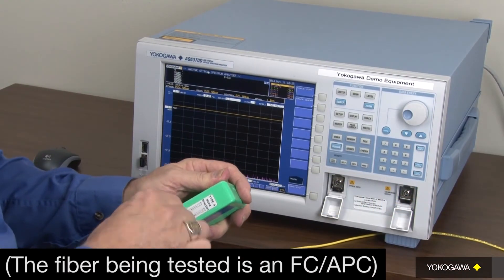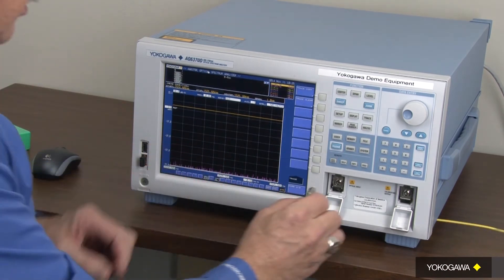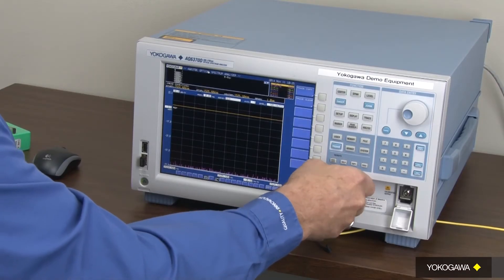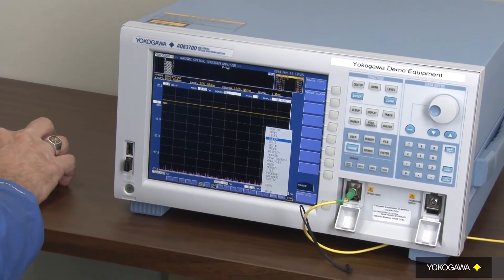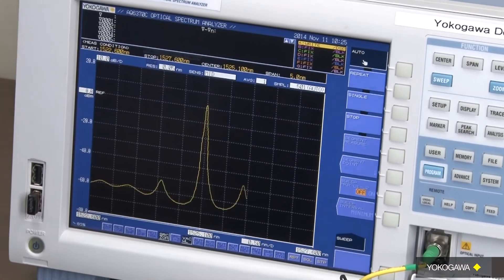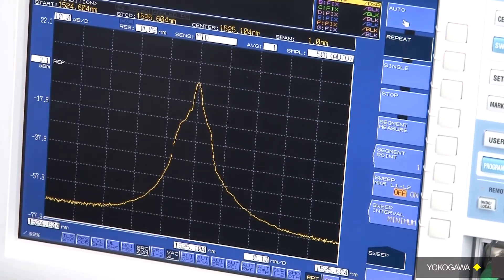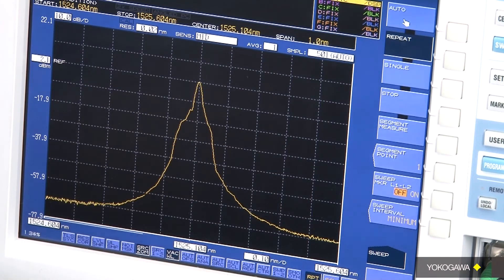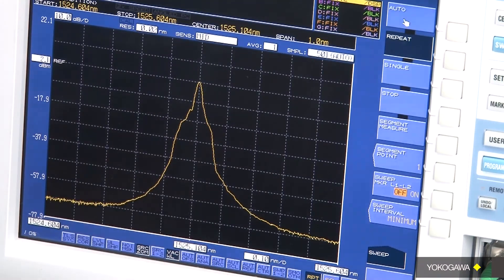OSA Working with Single-Mode and Multi-Mode Fibers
In this video Larry Walsh, Application Engineer at Yokogawa Test & Measurement, explains how the free space input of Yokogawa Optical Spectrum Analyzers allows an accurate measurement of optical spectra with both single-mode and multi-mode fibers.